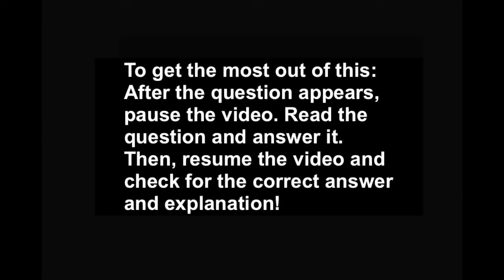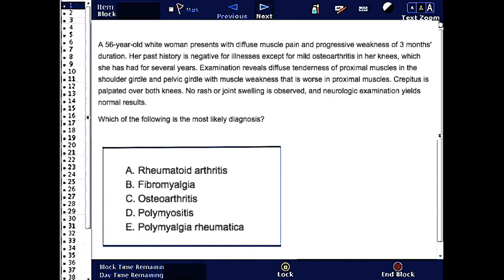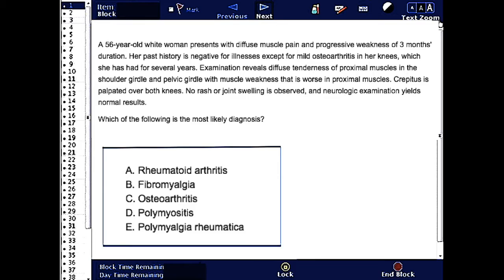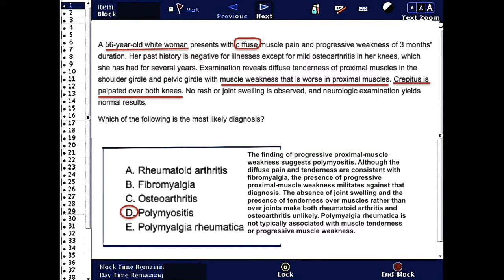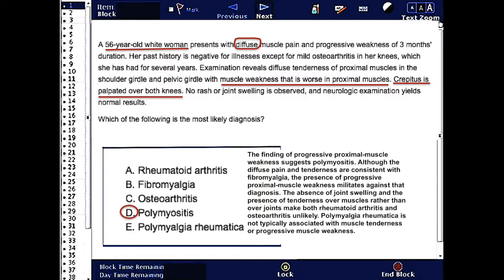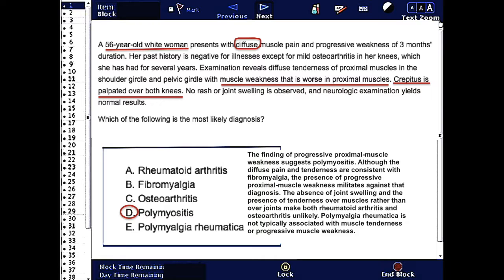USMLE Step 2 CK: Question 7 (with answer and explanation)